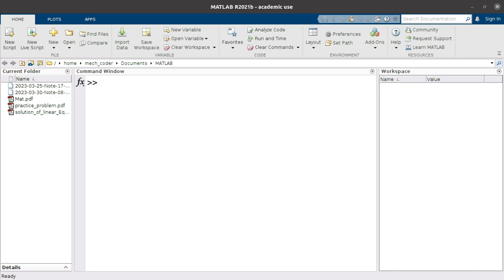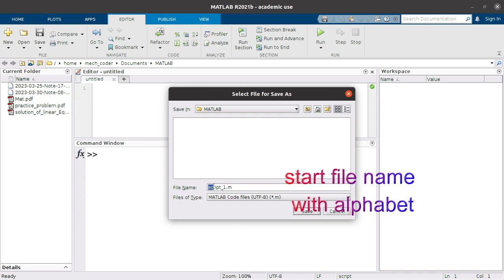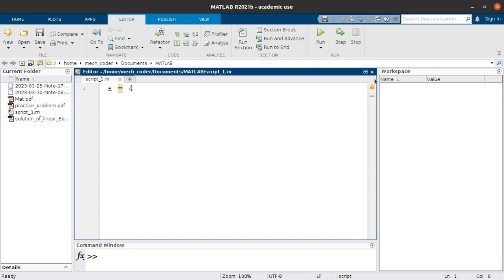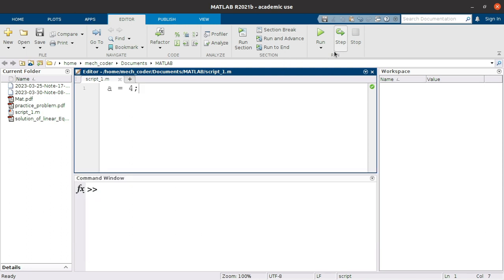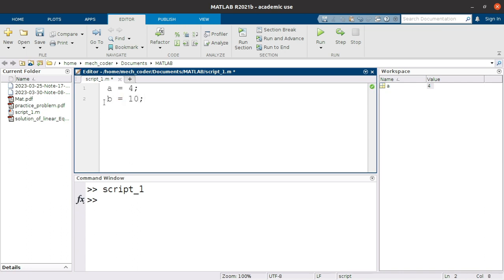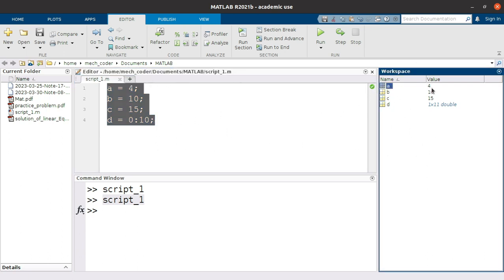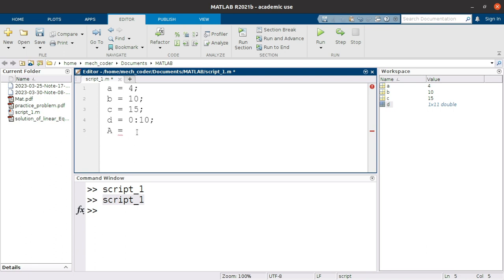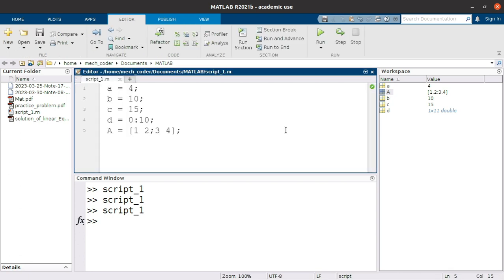11.Create and Run a Script file Introduction to MATLAB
In this video I discussed how to create a script file and run it to issue the commands to MATLAB. MATLAB is an abbreviation for "matrix laboratory" and is used for solving engineering and scientific problems.